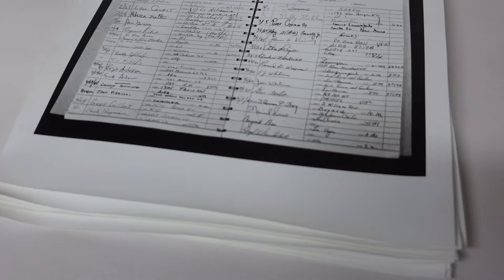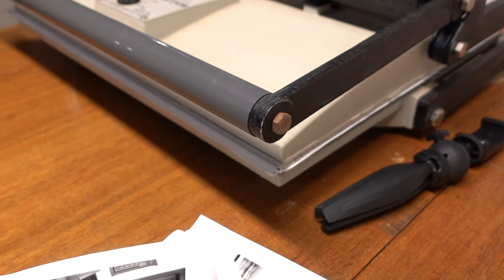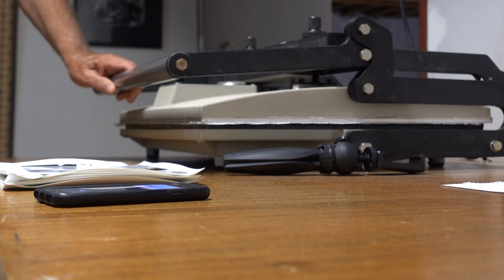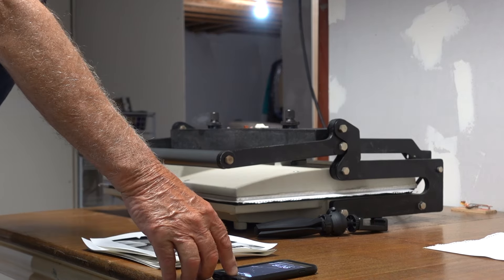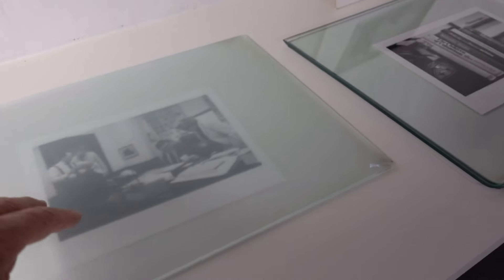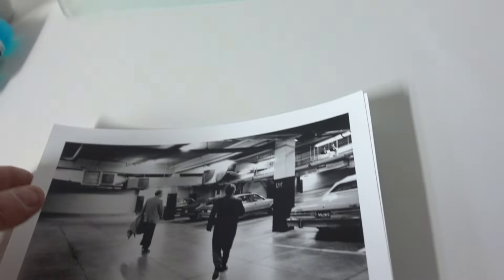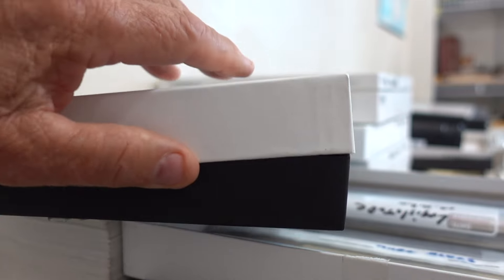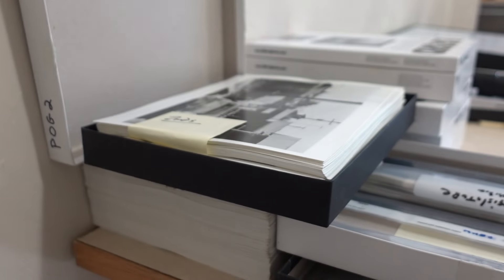Keeping Fiber Prints Flat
This is my procedure for keeping Ilford Fiber Base Prints flat.